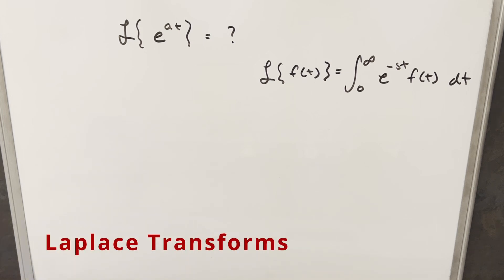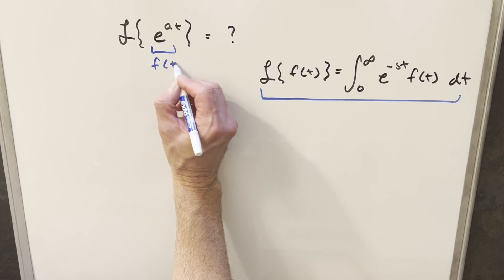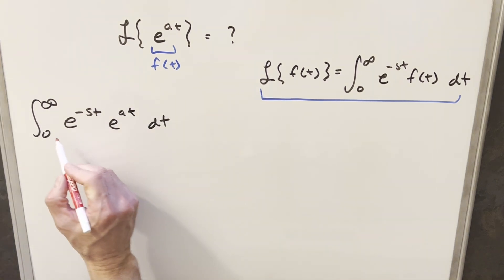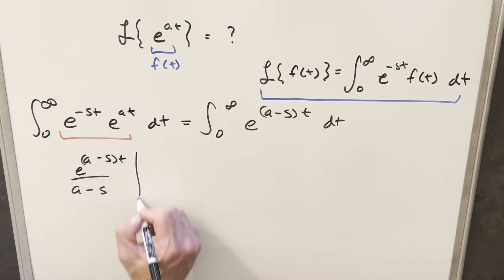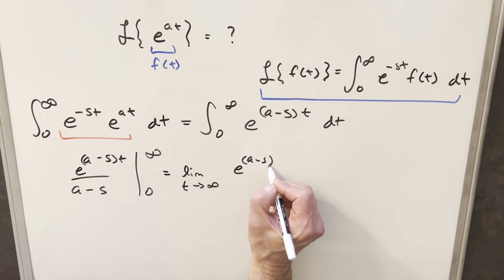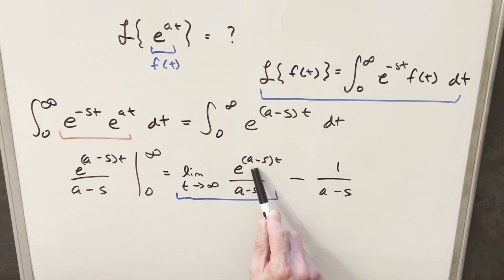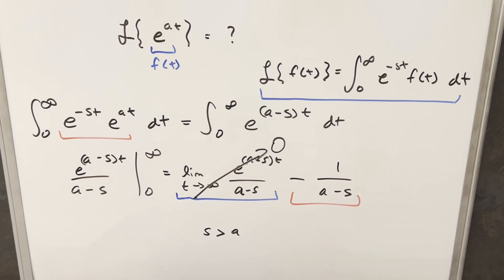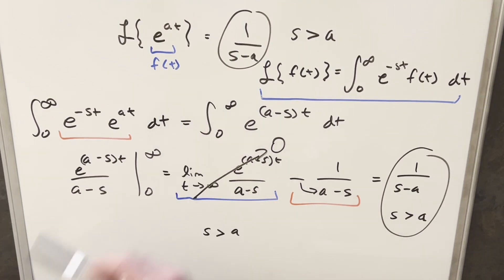Laplace Transform e^at